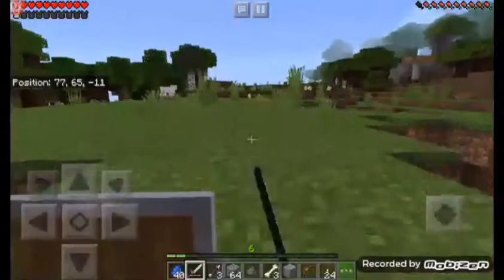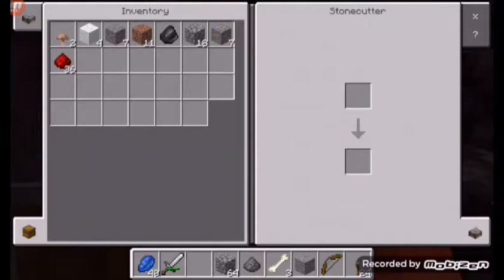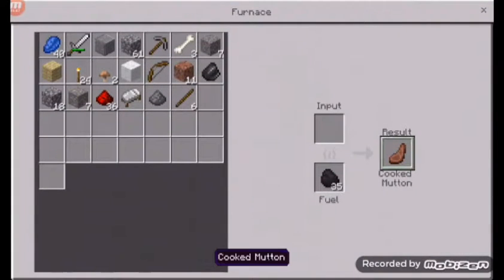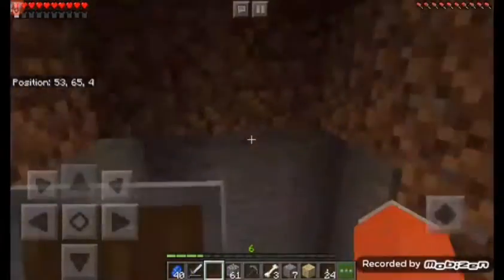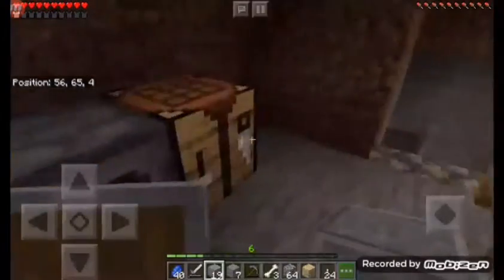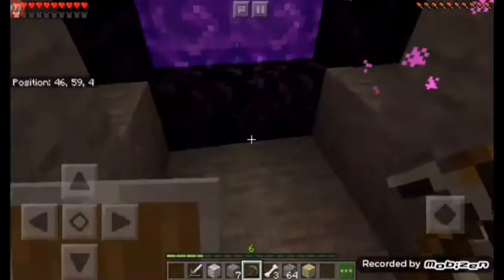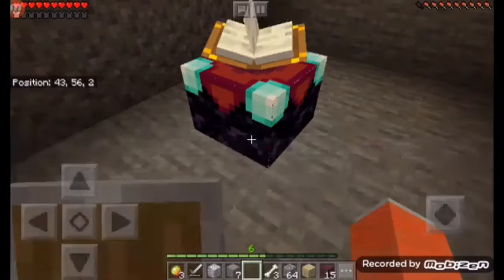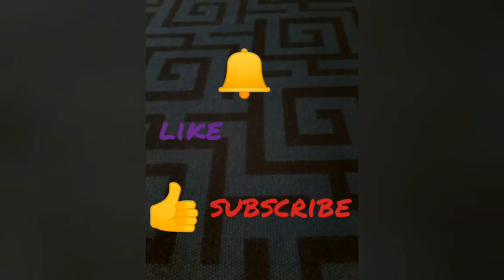I love mindcraft ep3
we enchanted my sord